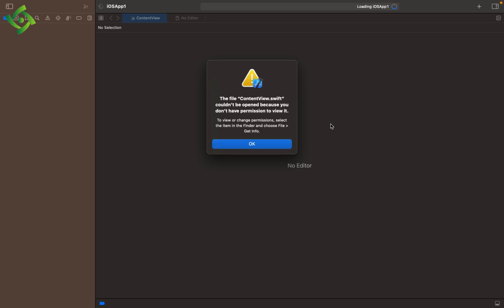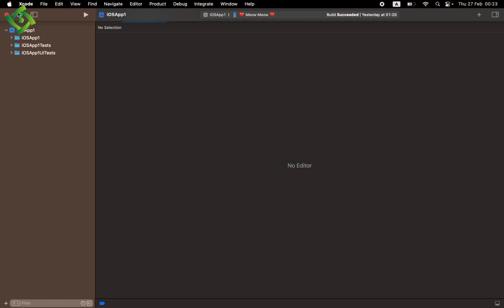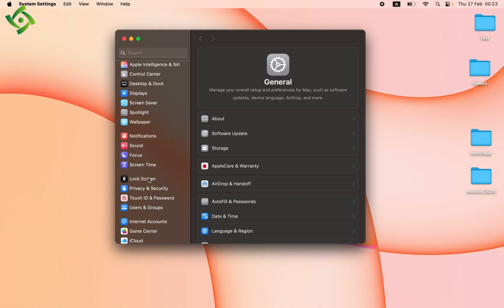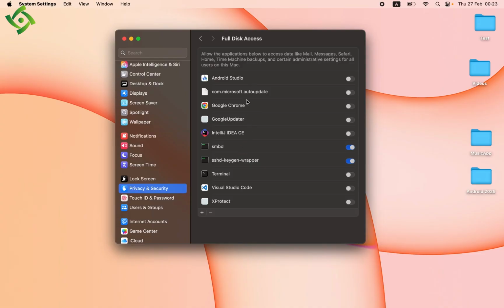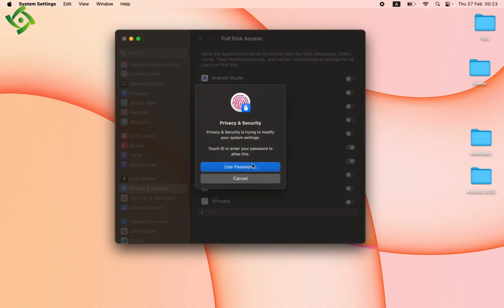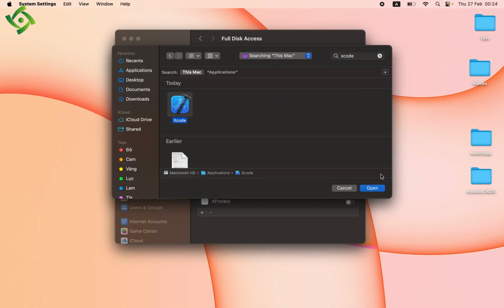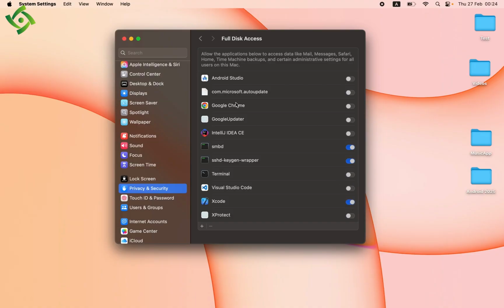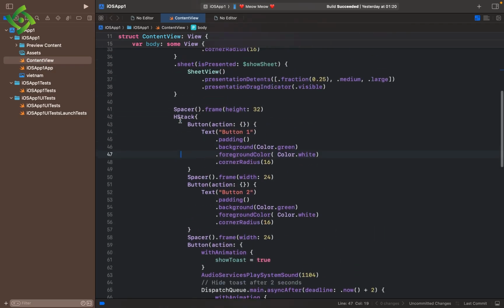Fix Xcode permission error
Hi there, if you face this problem: The file "xyz" couldn't be opened because you don't have permission to view it. This error occur after you close Xcode project, or after update operating system. Just follow my video to fix it. It work for me and i hope this video will help you too.